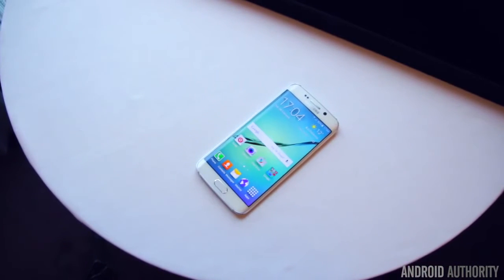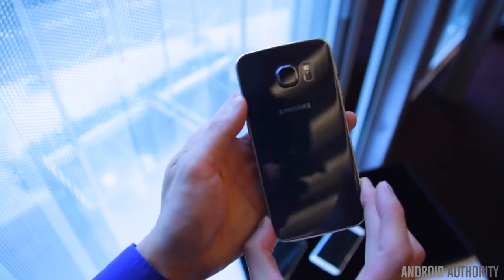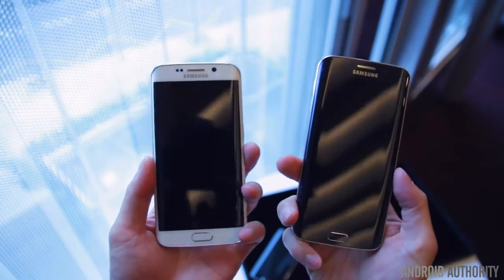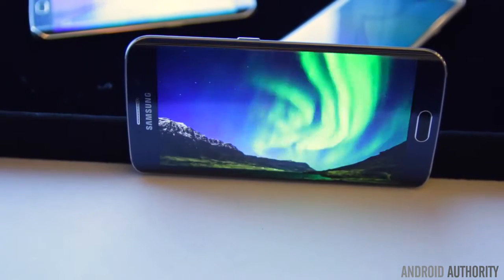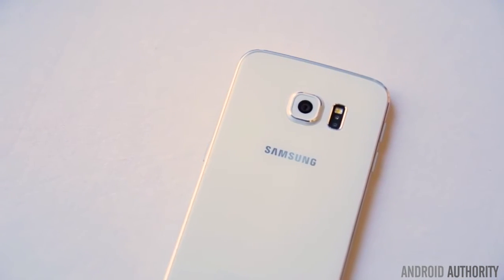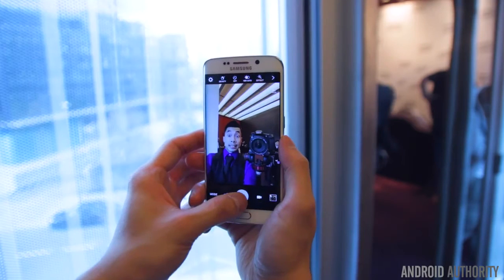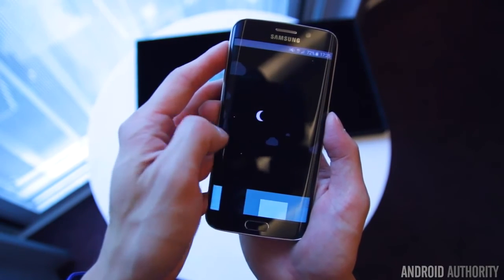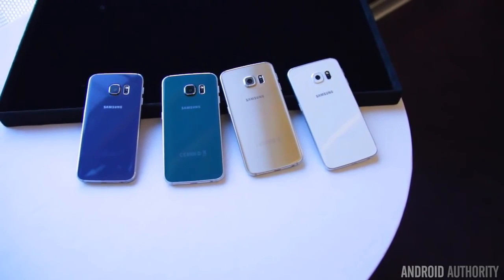Samsung Galaxy S6 Edge First Look!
terms of search:

talk show,
talkshow net tv,
talkshow net tv sule,
talkshow indonesia terbaru,
talkshow boy lcd soundsystem,
talk show 2015,
talk show host,
talk show sule,
talkshow haruka,
talkshow net tv haruka,
talkshow net tv,
talkshow indonesia terbaru,
talk show 2015,
talk show host,
talk show sule,
talkshow haruka,
talkshow lần đầu tôi kể,
talk show ayah edy,
talkshow ausraster,
talk show ayah edy youtube,
talk show america,
talk show animals,
talk show air asia,
talk show american,
talk show assalamualaikum beijing,
talk show asif nazrul,
talk show ahok,
a talk show,
talkshow boy,
talkshow bahasa inggris,
talk show bangladesh,
talk show bangla,
talk show bd,
talk show bandrek,
talk show bolot,
talk show band,
talk show background music,
mel b talk show,
talk show can't stop laughing,
ini talkshow chef juna,
ini talkshow chelsea islan,
ini talkshow cinta laura,
ini talkshow cherrybelle,
ini talkshow cut tari,
ini talkshow chika jessica,
ini talkshow changcuters,
ini talkshow cjr,
ini talkshow cendol,
studio c talk show,
talkshow dodit,
talk show deutsch,
talkshow di tv abc 13 texas indonesia,
talk show desember 2014,
ini talkshow dodit mulyanto,
ini talkshow danang darto,
ini talkshow denny cagur,
ini talk show desember,
ini talkshow dinda,
ini talkshow dj yasmin,
talk show ellen,
talk show english,
talk show eklat,
ini talkshow eka gustiwana,
ini talkshow elizabeth tan,
ini talkshow english day,
ini talkshow erwin moron,
ini talkshow eru,
ini talkshow ernest prakasa,
ini talkshow eko patrio,
e talk show,
talk show fight,
talk show fails,
talk show funny,
talk show from bangladesh,
talk show for kids,
ini talkshow fatin,
ini talkshow fitri tropica,
ini talk show full,
ini talkshow fatin full,
ini talkshow fatin shidqia,
talk show host,
talkshow haruka,
talk show hoai linh,
talk show hot,
talk show host cant stop laughing,
talkshow hitam putih,
talk show host laughing,
talk show holland,
talk show haji bolot,
ini talkshow haruka,
talkshow indonesia terbaru,
talk show intro,
talkshow indonesia,
talk show islam,
talk show intro music,
talk show in bd,
talk show interview,
talk show in the philippines,
talk show ini,
i talk show,
talk show jepang,
talk show january 2015,
talk show jkt48,
talk show january,
talk show jana saudka,
ini talkshow jessica iskandar,
ini talkshow januari 2015,
ini talkshow januari,
ini talkshow jagung,
ini talkshow jessica mila,
talk show korea,
talkshow kick andy,
ini talkshow kopi,
ini talk show komeng,
lagu ini talkshow kopi,
ini talkshow kocak,
ini talkshow kimberly ryder,
ini talkshow kupat tahu,
ini talkshow keluarga sule,
ini talkshow kunto aji,
talk show lucu,
talkshow lần đầu tôi kể hoai linh,
talkshow lan dau toi ke,
talk show late night coffee,
talk show laugh,
talk show lachanfall,
talkshow lan dau toi ke hoai linh,
talk show late night coffee/লেট নাইট কফি,
talkshow luar negeri,
talk show music,
talk show merry riana,
talk show metro tv,
talkshow mata najwa,
ini talkshow malih,
ini talkshow maya,
ini talkshow maria selena,
ini talkshow mikha tambayong,
ini talkshow malih bolot,
ini talkshow marcell,
talk show on mute,
talk show obama,
talk show opening,
talk show of bangladesh,
talk show oprah,
ini talkshow ovj,
ini talk show on yo,
ini talk show omesh,
ini talkshow opik kumis,
ini talkshow olla ramlan,
talk show pegida,
talk show paling lucu,
talkshow pendidikan,
talk show promo,
talk show peinlich,
talk show prank,
ini talkshow paling lucu,
ini talkshow pevita pearce,
ini talkshow parto,
ini talk show pilot,
schoolboy q talk show,
talk show usa,
talk show us,
talk show uk,
ini talkshow ungu,
ini talkshow ulang tahun,
ini talkshow ultah sule,
ini talkshow umi pipik,
ini talkshow una,
ini talkshow ungu full,
ini talkshow ustad,
talkshow versi jepang,
talk show voice,
talkshow versi jepang bikin cenat cenut,
talkshow vietnam,
talkshow với sơn tùng,
ini talkshow vicky nitinegoro,
ini talkshow vidi aldiano,
ini talkshow vincent,
ini talkshow vega darwanti,
ini talkshow vicky shu,
v talk show,
v talk show cambodia,
gta v talk show,
talkshow with spike feresten,
talk show wendy,
ini talk show wendy,
ini talkshow with haruka,
ini talkshow wulan guritno,
ini talkshow widika,
ini talkshow wibowo,
ini talkshow widi vierra,
ini talkshow with haruka jkt48,
ini talkshow widodo,
sheila on 7 talk show